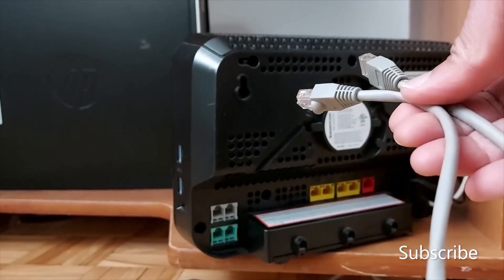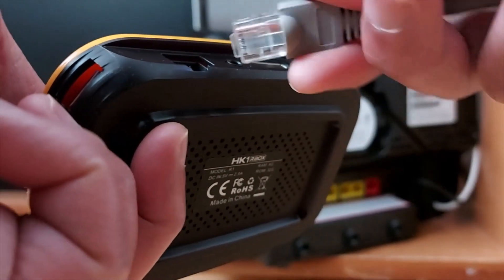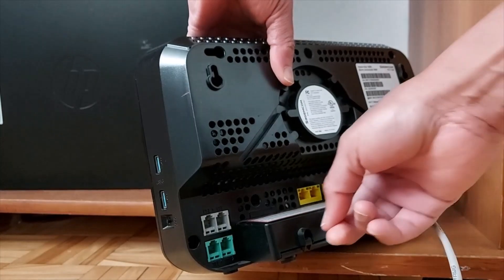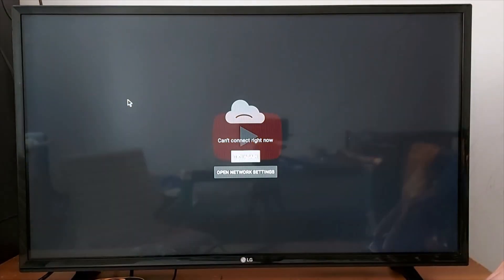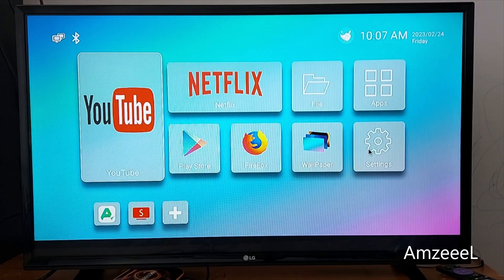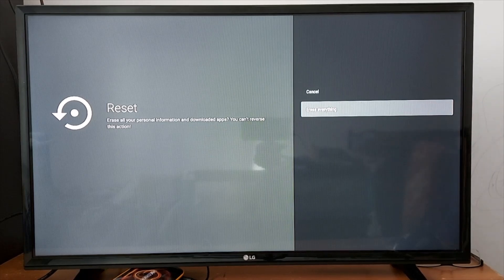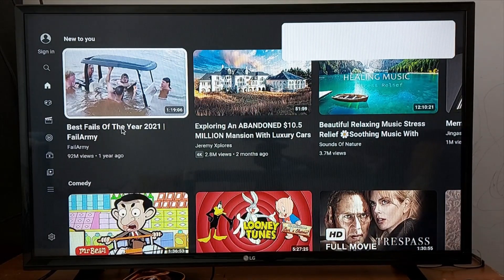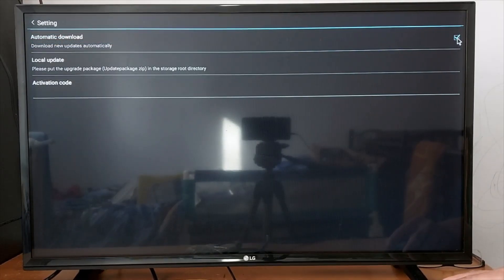How to connect any Android TV Box to internet - Set Ethernet wired connection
If your TV BOX doesn't connect to Wi-Fi, try a wired connection. Ethernet has the benefit of being faster and reliable than Wi-Fi thanks to its use of cables for a wired connection and its lack of reliance on radio waves; it is also more stable and secure.

Some devices like TVs, Boxes, laptops cannot connect to Wi-Fi for different reasons, an ethernet cable will do the job to avoid searching for solutions. In this video, we will show you how to establish a wired connection with an Android Box, this applies for any smart television, PC or any other device that has an ethernet port.

✅ How To Turn Your Non Smart TV Into A Smart TV - Android box setup Full Guide

FREQUESNT ASKED QUESTIONS:
Why is Android box not connecting to WiFi?
How do I fix my Android TV not connecting to WiFi?
How do I connect my Android box to WiFi?
Ways to Fix Android TV Not Connecting to Wi-Fi,
Android TV Box connected to ethernet but no internet,
Android TV Box Connected But no Internet,
TV Box Is Not Connecting To The Internet: Try This!
TV Box won't find or connect to my Wi-Fi network,
Samsung TV  is asking to connect to a wireless Lan,
Fix a tv Box connection problem,
My Android TV Box is not connecting to internet,
how to connect a TV Box via ethernet cable,
how to use an internet cable in a Tv Box,
how to set up a wired connection in tv Box,
Android Tv Box  not connecting to internet,
how to use wired internet connection,
how to use an internet cable in smart tv,
How to connect TV to ethernet,
Is it better to connect smart TV Box to WiFi or Ethernet?
How do I use Ethernet instead of WiFi?
How to Setup Ethernet Wired Internet Connection For TV (Easy),
How to connect wired internet to a TV Box or TV,
Best Way To Connect Smart TV To The Internet,
Can You Connect an Ethernet Cable to a Smart TV?
How to fix smart tv slower connection,
fix  a smart tv Box network problem,
ethernet cable from router to tv Box,
connect a smart tv with internet wire,
Establishing a Wired Network Connection on Android TV Box